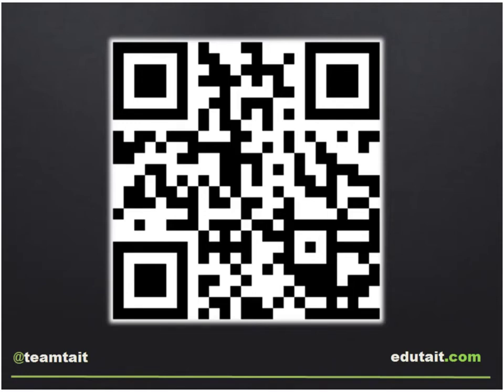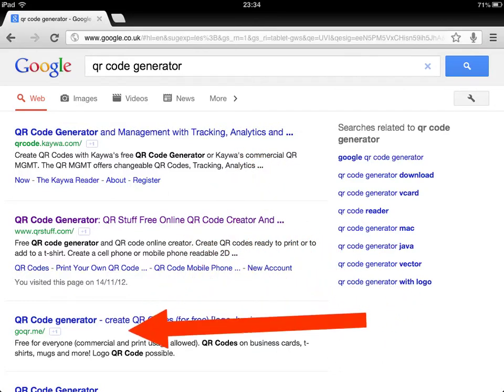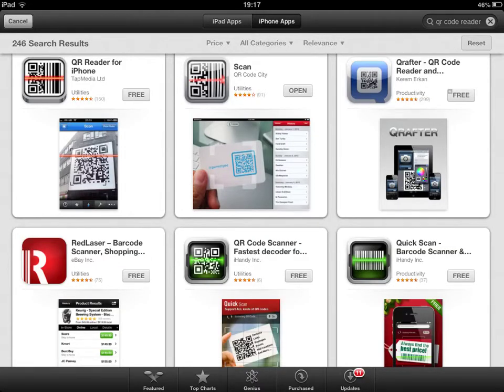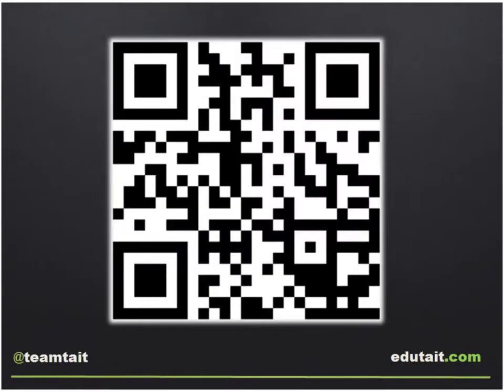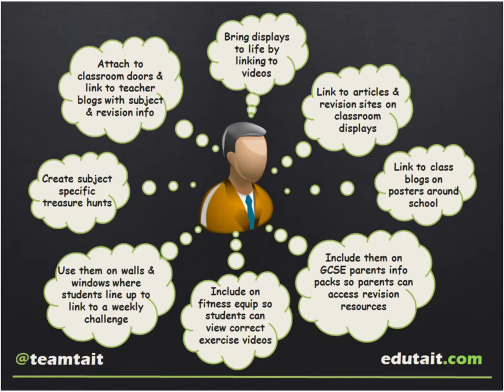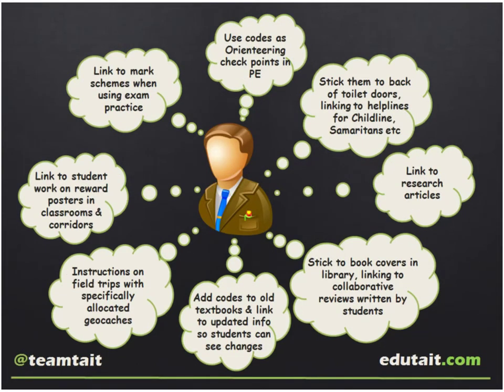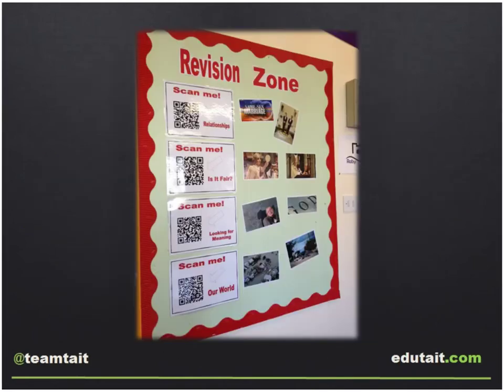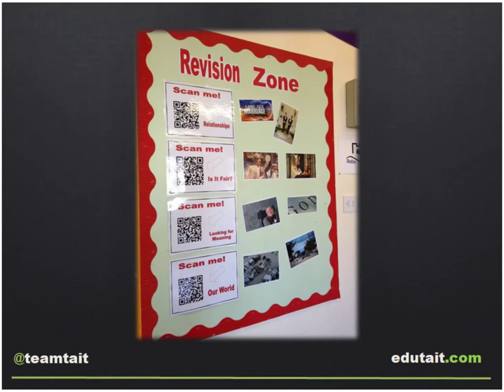Exploring QR Codes in Education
QR Codes in Education by Jon Tait